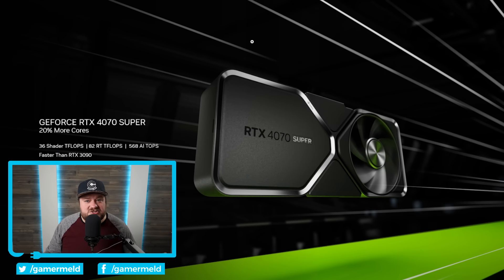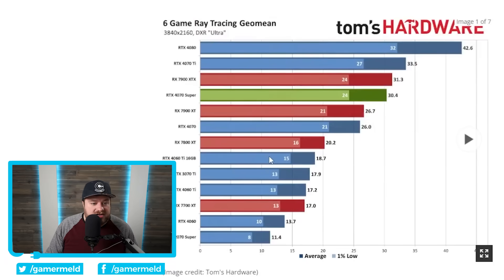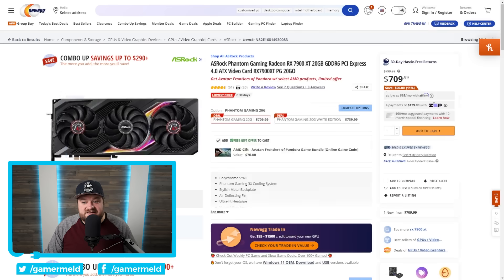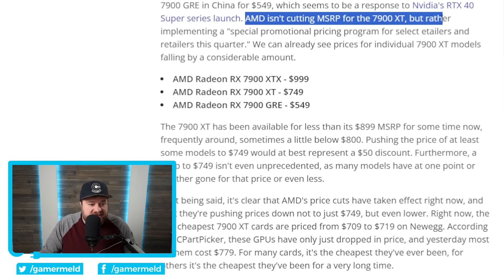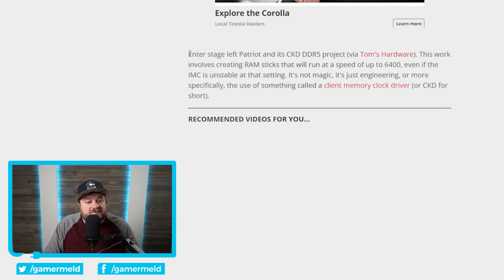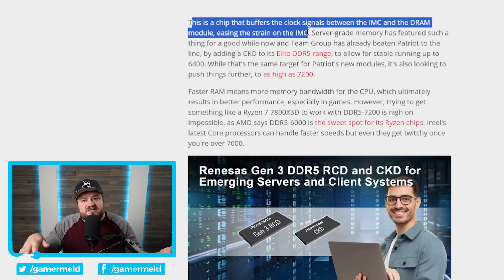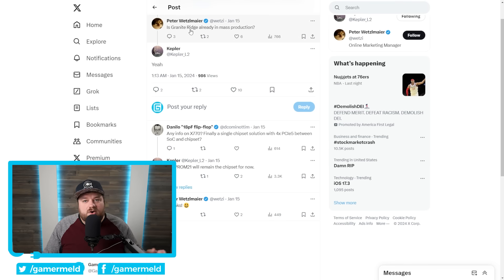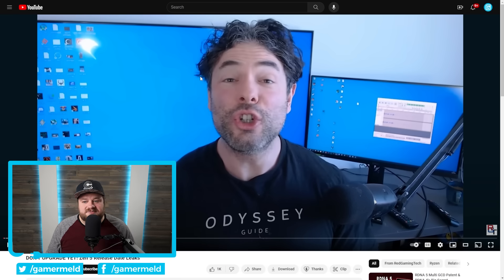Ryzen 9000 Release LEAKS - Don’t Buy A CPU Yet!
Ryzen 9000 and RX 8000 are releasing soon, new RAM means faster CPUs, AMD's cutting prices and RTX 4070 Super was just released!

TIMESTAMPS
0:00 4070 Super
2:36 AMD's Lowering Prices
5:00 New RAM
8:15 Ryzen 9000 And RX 8000